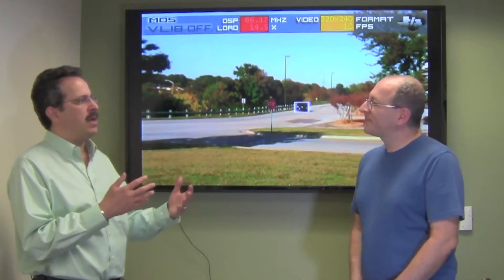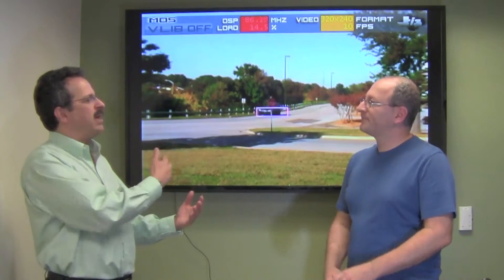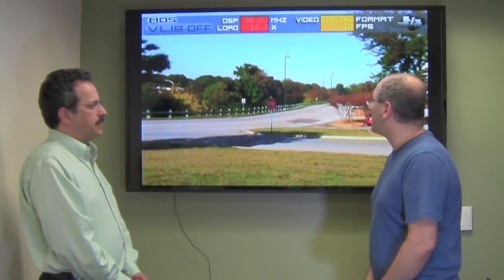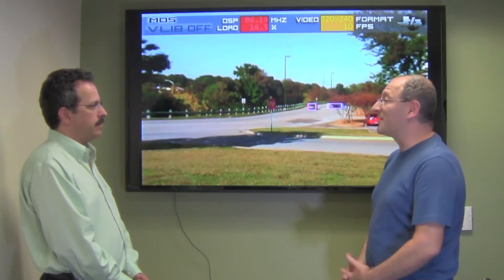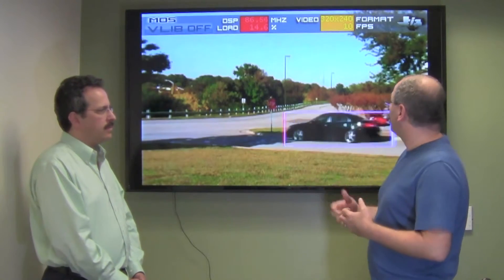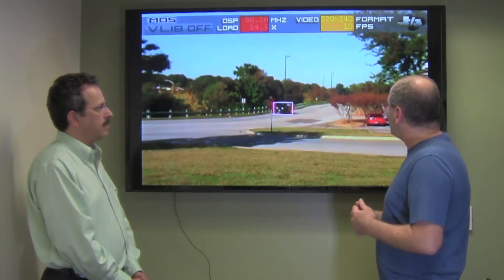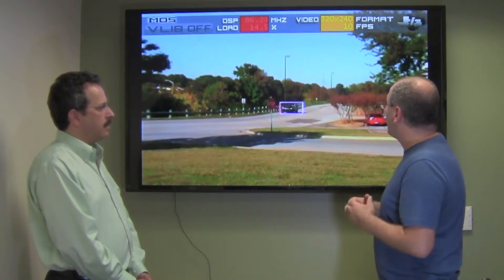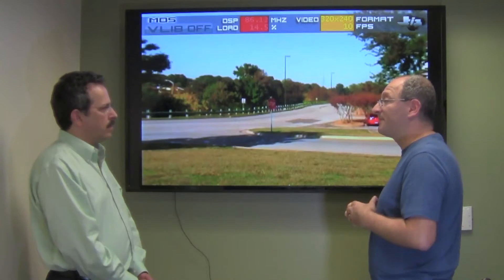A Tutorial on Moving Object Detection Through Background Subtraction (Preview)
For the full two-part version of this video, along with hundreds of others on various embedded vision topics, please

Jeff Bier, founder of the Embedded Vision Alliance, interviews Goksel Dedeoglu, Manager of Embedded Vision R&D at Texas Instruments. Beginning with a hands-on demonstration of TI's Vision Library VLIB on a DaVinci DM6437 evaluation board, Jeff and Goksel touch upon various aspects of embedded vision engineering: algorithm design and prototyping in a PC environment, embedded software porting and optimization, and selection of a cost-effective hardware platform. Highlighting the need for embedded-friendly APIs, Goksel reports on his experiences with the performance speedups achievable through compiler options, loop unrolling, and C6x DSP intrinsics, and he points out available TI resources that enable vision developers to follow in his footsteps.

Moving Object Segmentation demo credit: Darnell J. Moore of Texas Instruments.